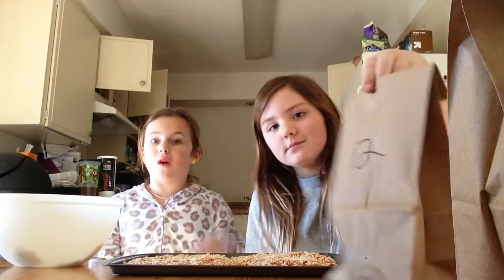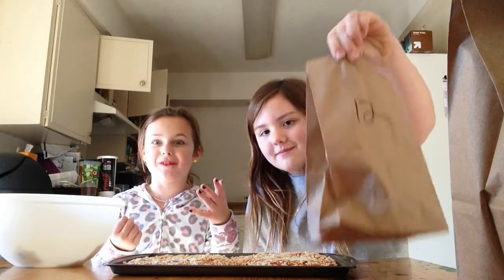Pizza challenge turnout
This was disgusting